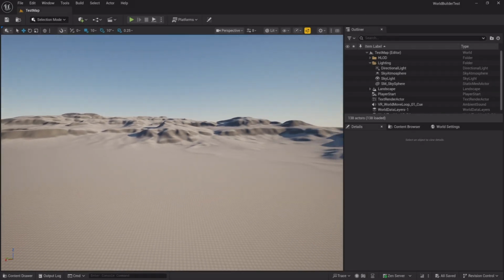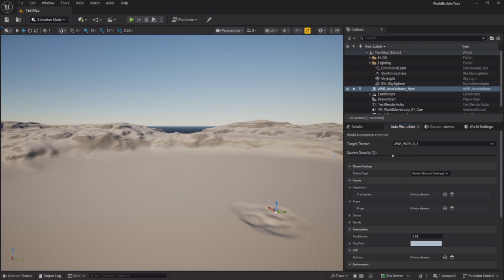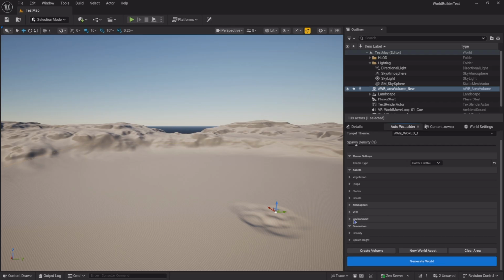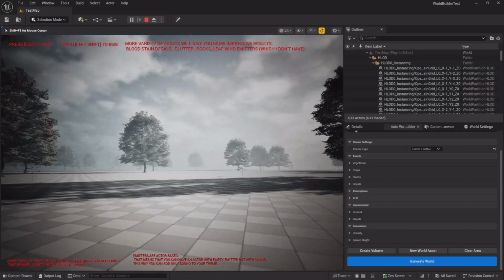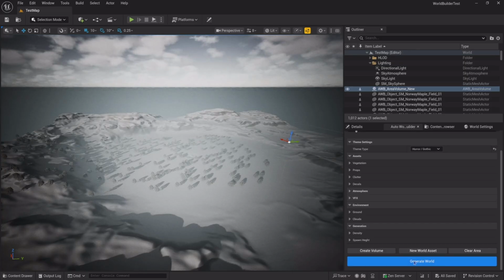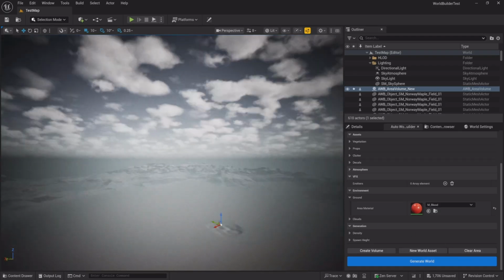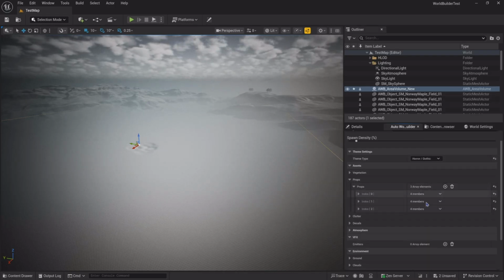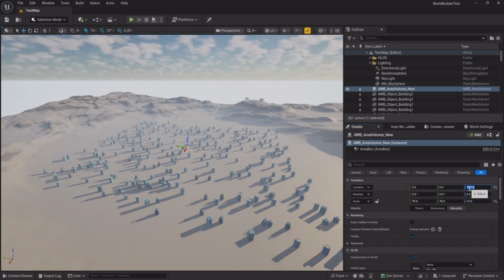Auto World Builder - Fast Scene Dressing for UE5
Auto World Builder | Create Stunning Environments in Minutes | Unreal Engine 5.6+

Transform Empty Scenes into Cinematic Worlds with One Click
Auto World Builder is the fast scene dressing plugin that automatically adds atmosphere, props, decals, clutter, debris, and environmental storytelling to your Unreal Engine levels.

Stop spending hours placing objects. Start creating in minutes.

One-Click Generation - Transform entire areas instantly

PERFECT FOR:
Open world games

game environments

City builders

Post-apocalyptic scenes

Cinematic cutscenes

Game jams and prototypes

REQUIREMENTS:
Unreal Engine 5.6 or higher

Windows 64-bit or Mac

Blueprint-only projects: 60-second C++ setup required (see manual)

ASSETS USED FROM :
Quixel Bridge , Norway Maple
Starter Content
First Person Template